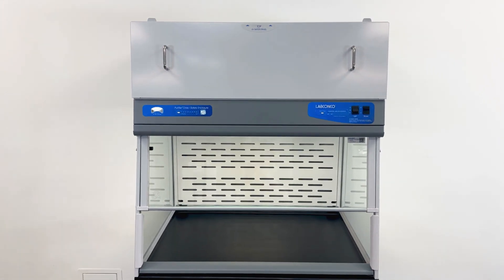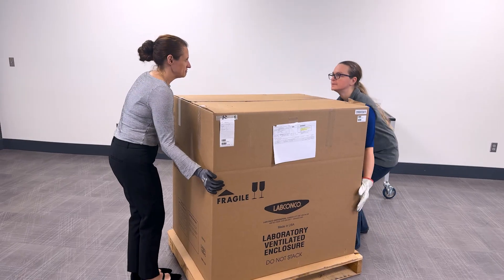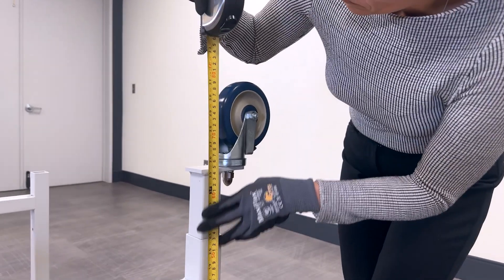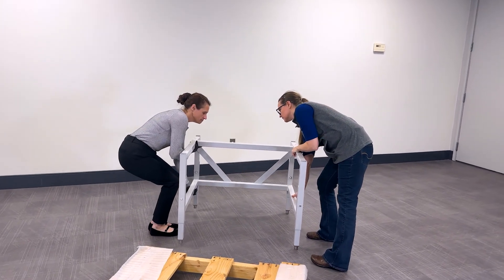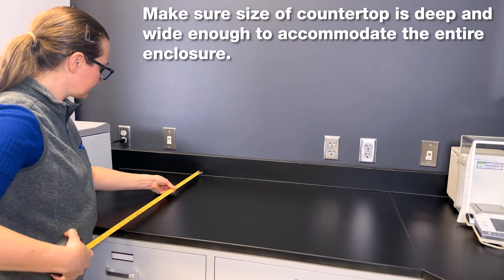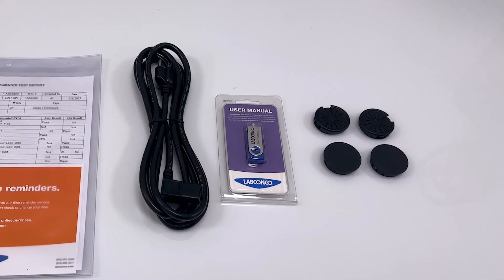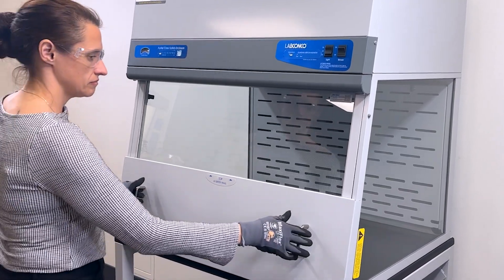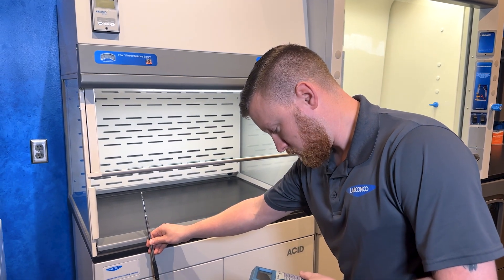Small Enclosures Installation Guide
Follow this step-by-step guide to install your new Labconco small enclosure. This video is applicable for the following products:

Labconco XPert Balance and Bulk Powder Enclosures
Labconco XPert TXE™ Equipment Enclosures
Labconco XPert Easy-Order
Labconco XPert Nano Enclosures
Labconco RXPert Filtered Balance Systems
Labconco Paramount Ductless Enclosures
Labconco Protector Work Stations
Labconco Class I Safety Enclosures
Labconco HEPA Filtered Enclosures
Labconco Vertical Clean Benches
Labconco PCR Enclosures